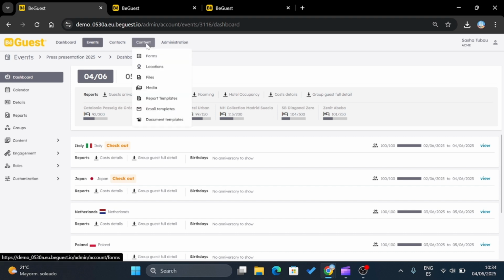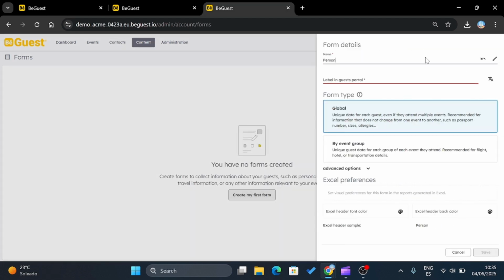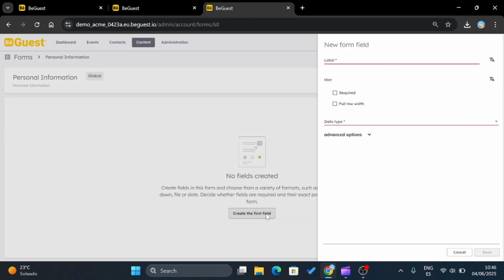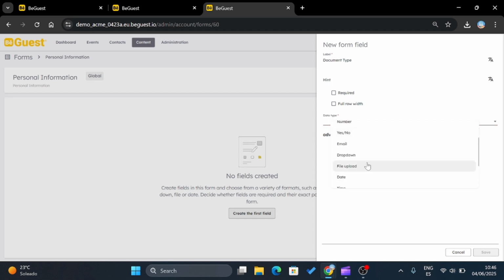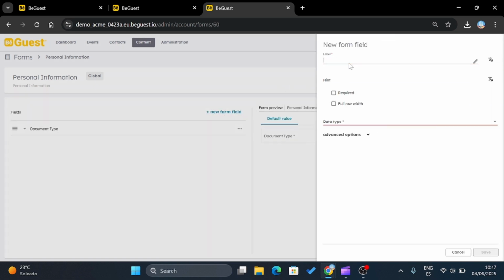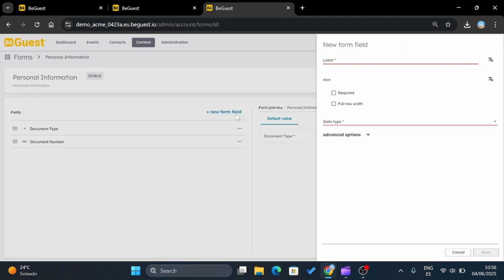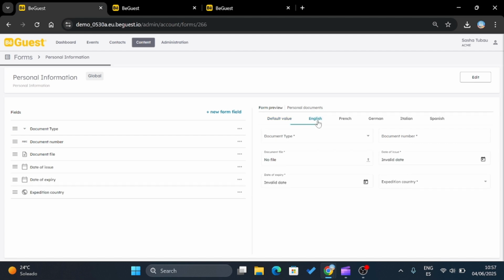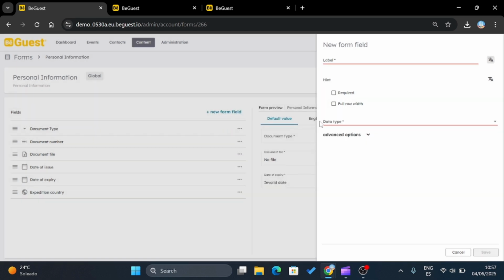2. Event Form easily collect key data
Create your first form in BeGuest in under 3 minutes
Need to collect important information from your guests? In this video, you'll learn how to design personalized forms for your event. We will show you on the step by step on how to do so, with no tech skills needed. From text fields and dropdowns to user-visible labels.

✨ Sasha will guide you through the process so you can:
🔹 Access the form builder
🔹 Add fields based on the type of info you need
🔹 Personalize the guest experience
🔹 Preview the final result before publishing

🔍 Perfect if you want to save time and make sure every guest submits their information clearly and neatly. Creating a form that fits your event is easier than you think.

💬 Drop your questions in the comments or write to us here:  mail